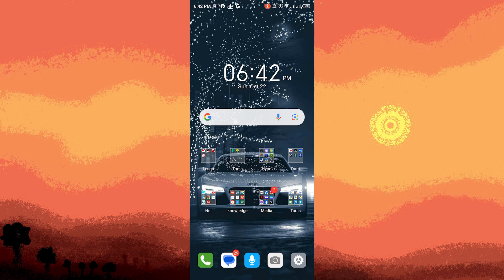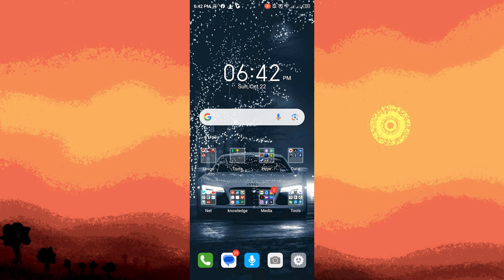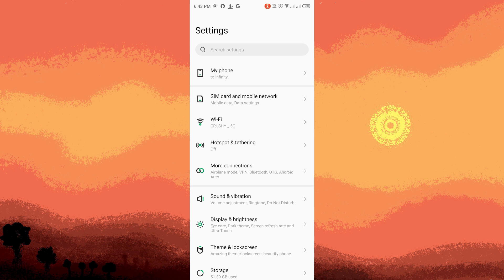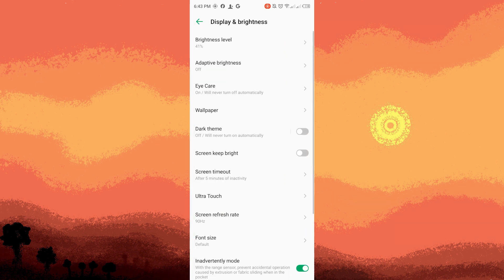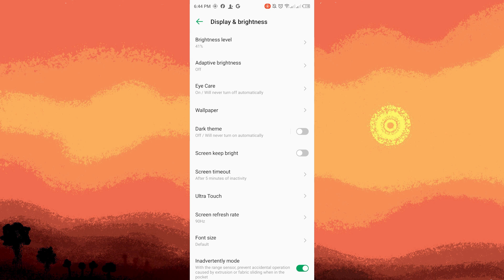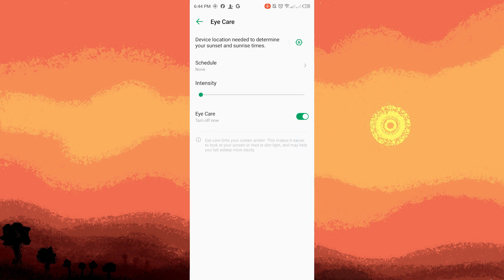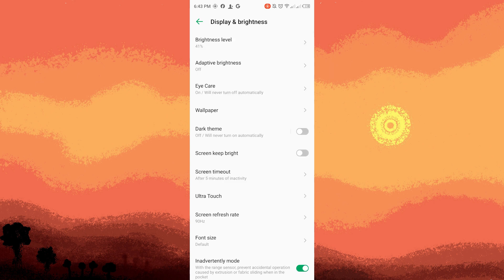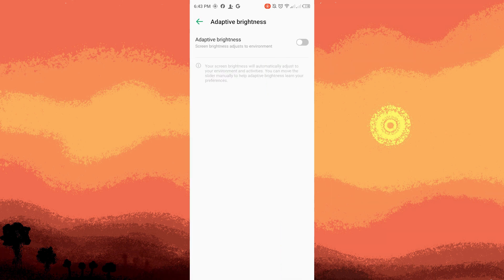How To Disable Blue Light Filter On Android (Quick & Easy)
This tutorial will teach you how to disable blue light filter on Android. The blue light filter can be useful, especially for using your phone before bedtime. But if you want to turn off the Android's blue light filter, the guide will show you how.